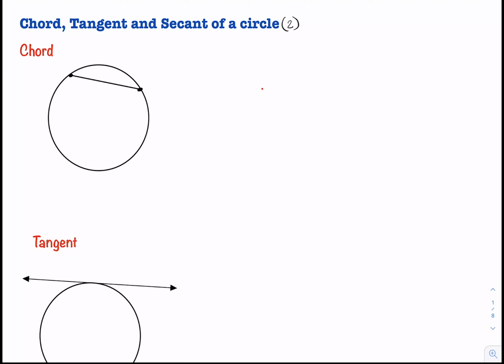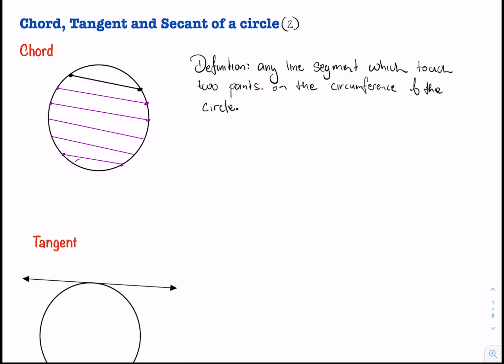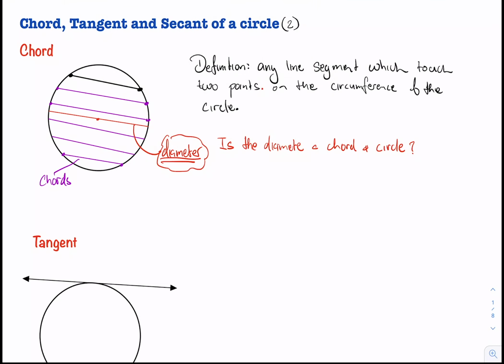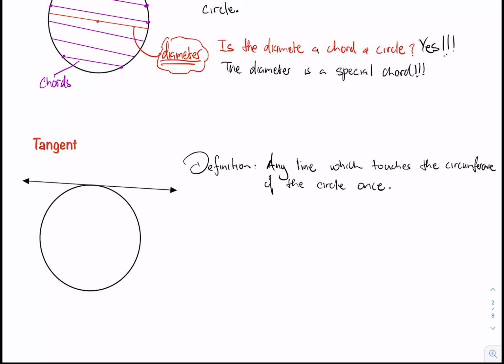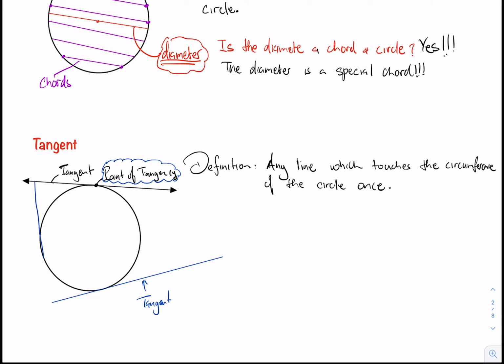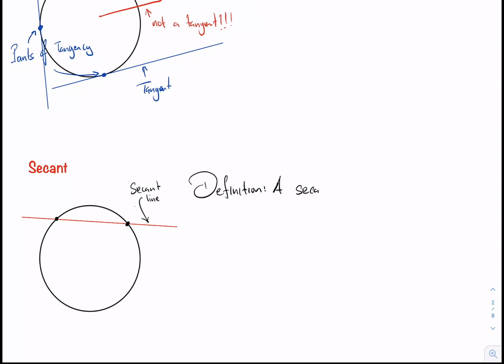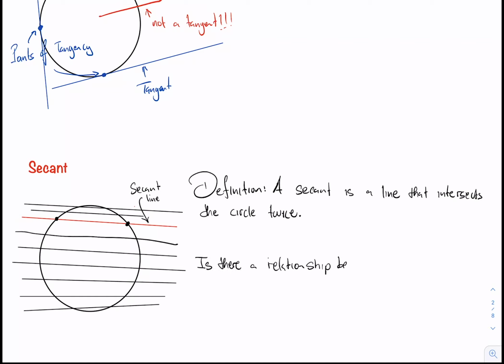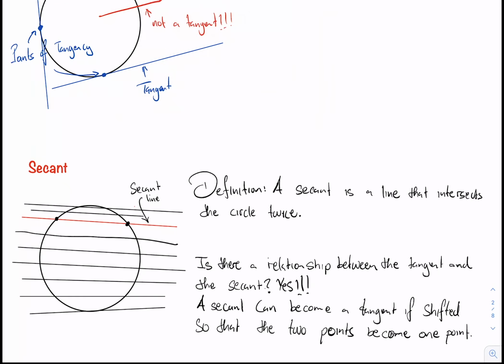Introduction to Circle Theorems: The circle part 2:- Secant, Tangent and Chord.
This video looks at other parts of the circle including the Chord, Tangent and Secant.